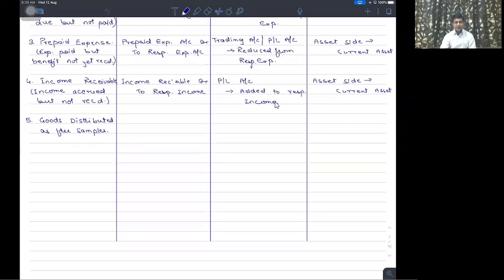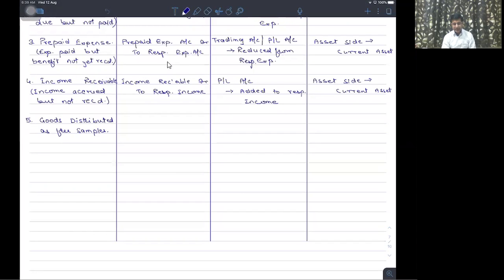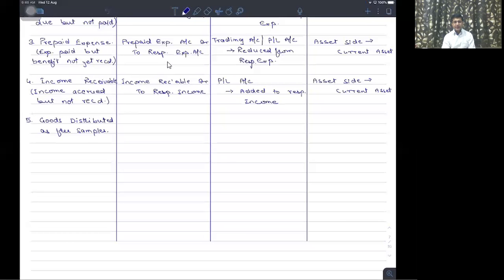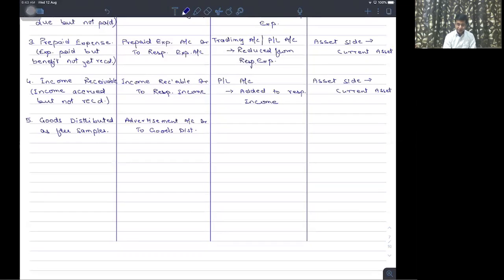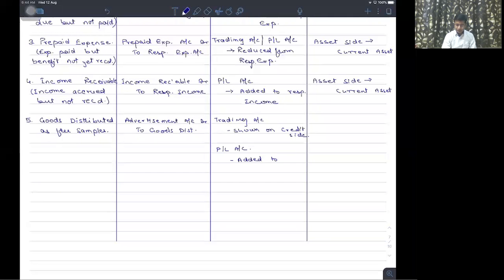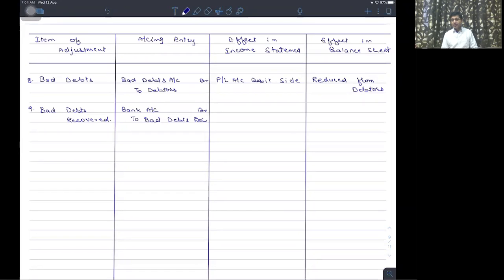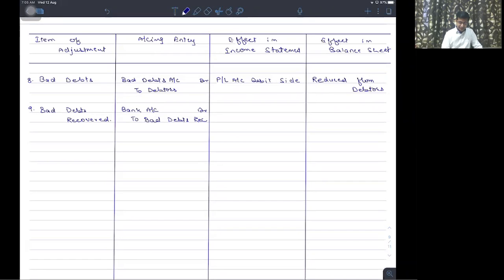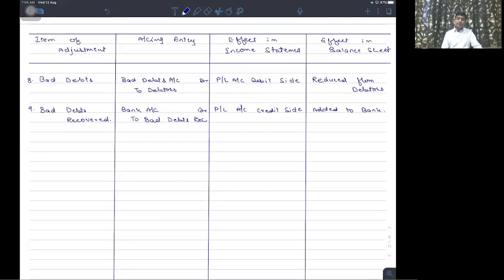Basic Account Session 16